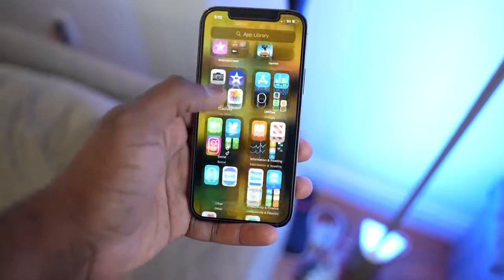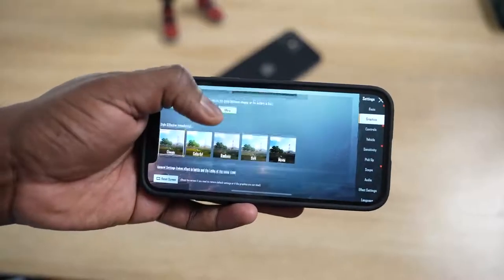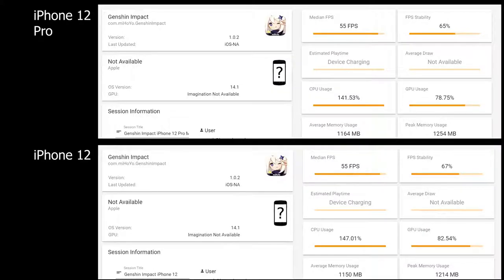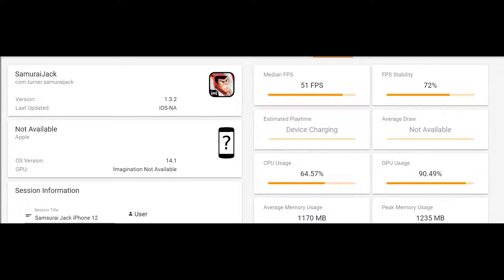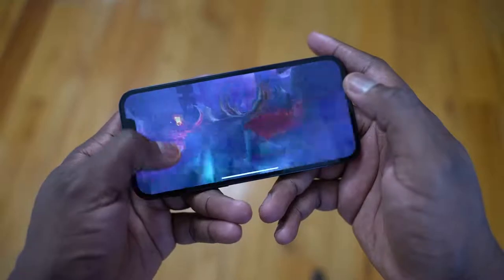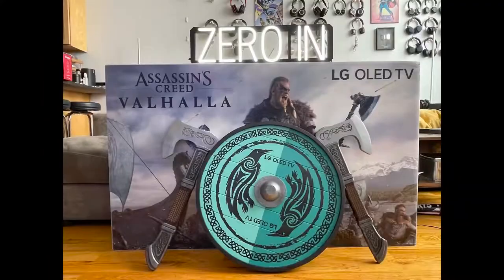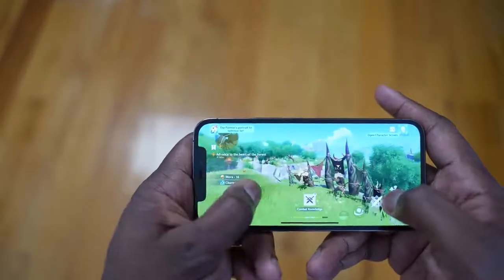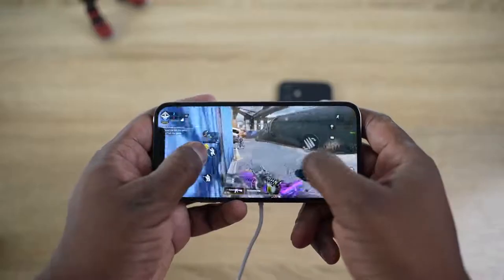iPhone 12 Pro Review| Gaming Power House!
The New A14 Bionic processor is here to separate the iPhone 12 & iPhone 12 Pro from the rest of the pack. Here are my final thoughts on gaming On the iPhone 12 & iPhone 12 Pro

iPhone 12

iPhone 12 Pro

Razer Kishi iPhone

Spigen 20w Charger

Anker Nano 20w Charger

Naruto Wallpaer:
Sasuke wallaper: